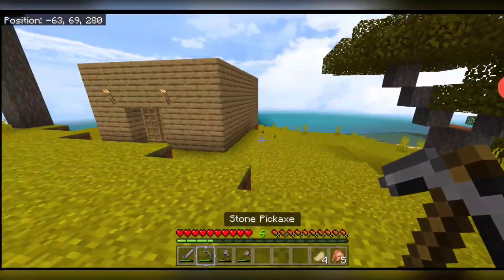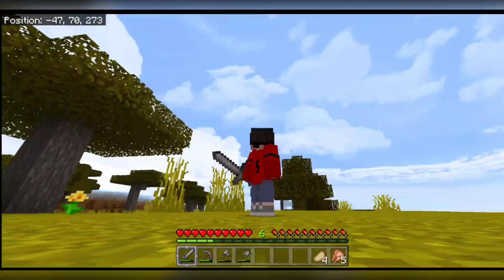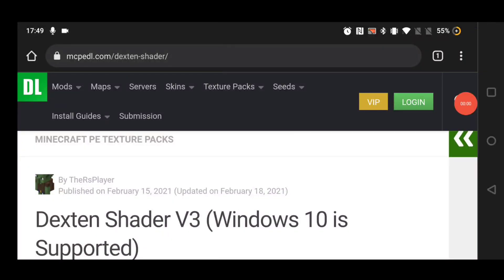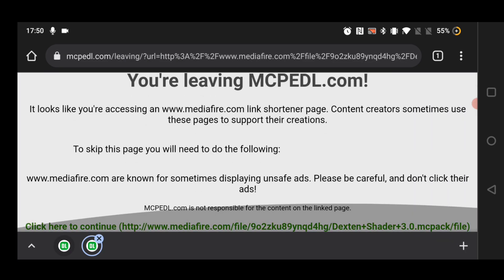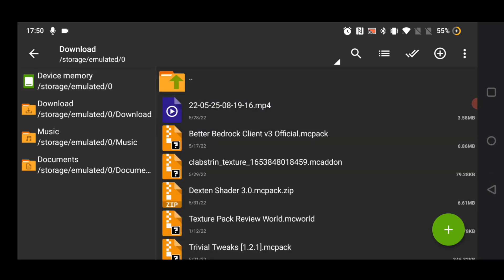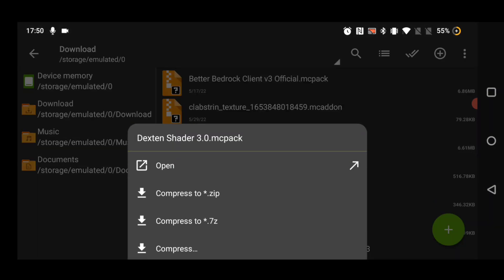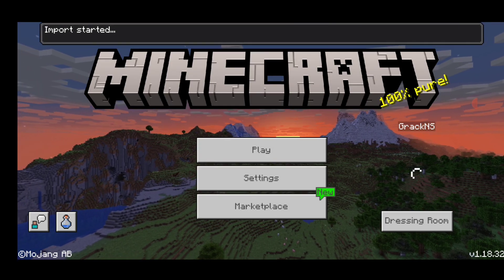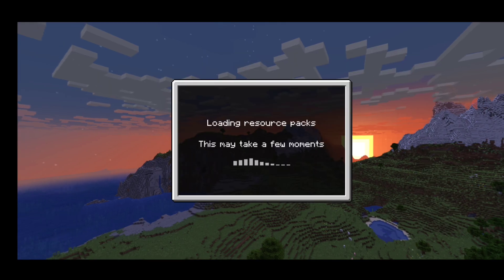How to get REAL RenderDragon Shaders (1.19)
RenderDragon has stopped us to apply third-party shaders. People are making shaders that can support RenderDragon version. Best part is that it has no lag for low end devices.